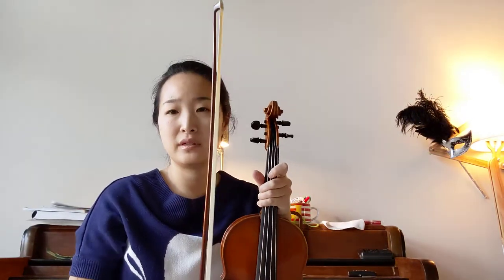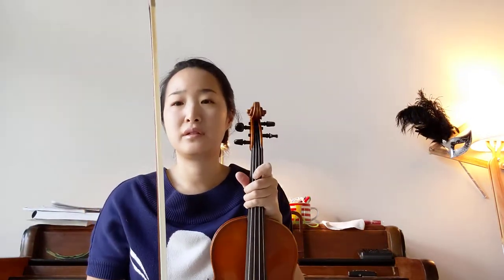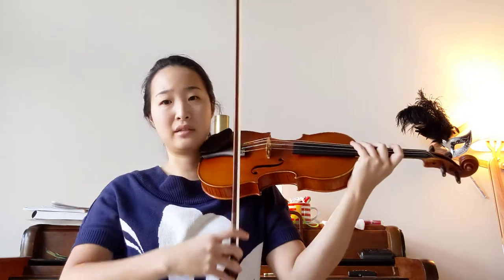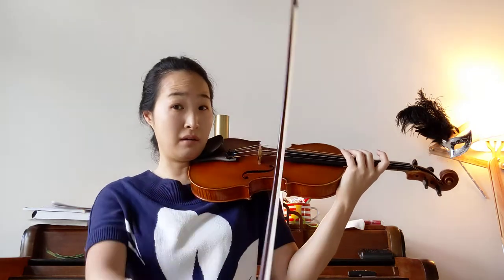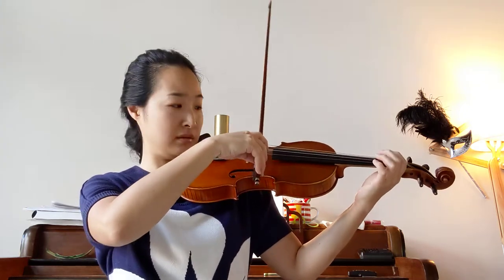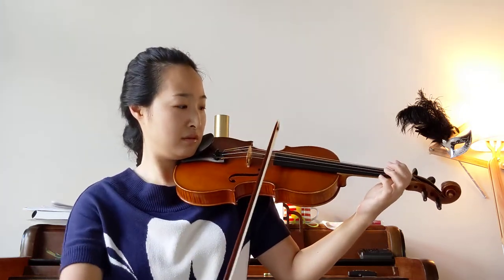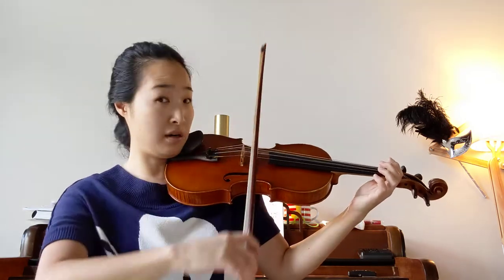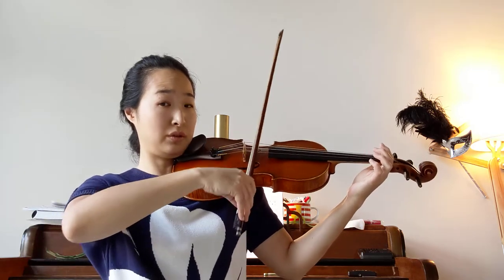Lesson 11: Twinkle Long Short Short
Twinkle Twinkle little start variation, rhythm practice.